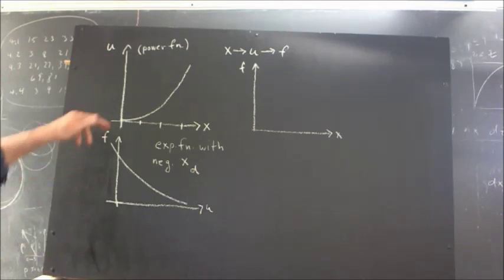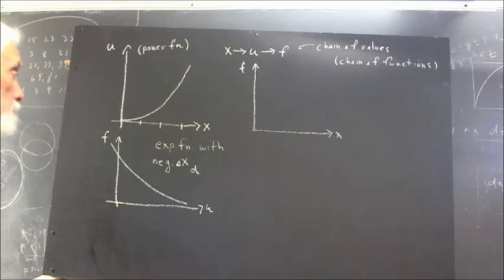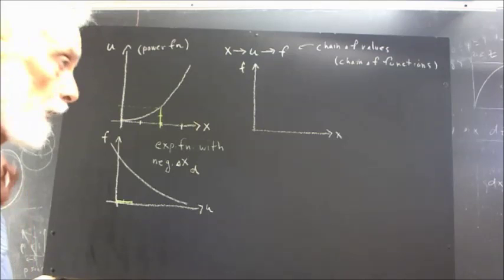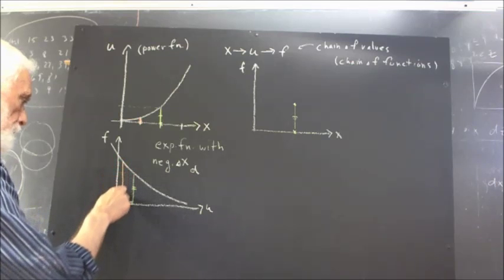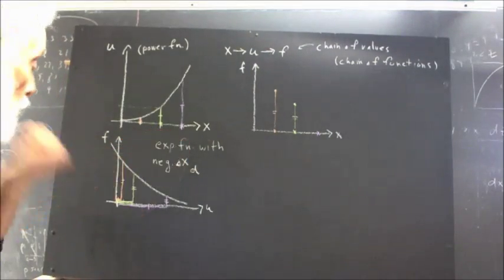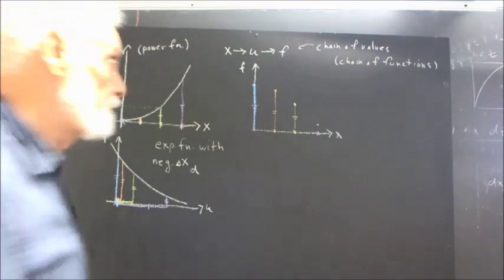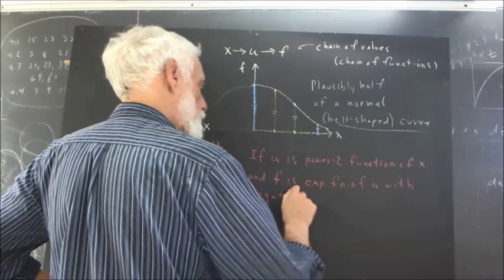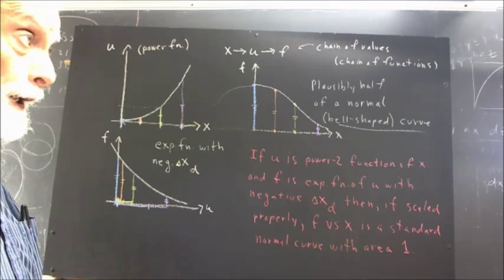dag day 7 detailed construction of graph of a composite function based on graphs of power and expone